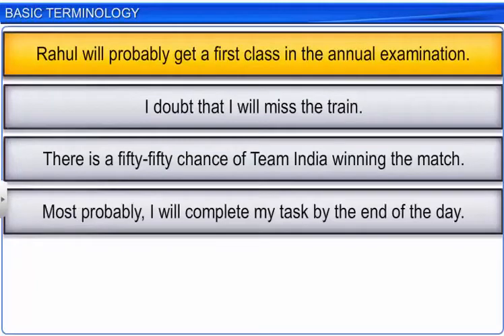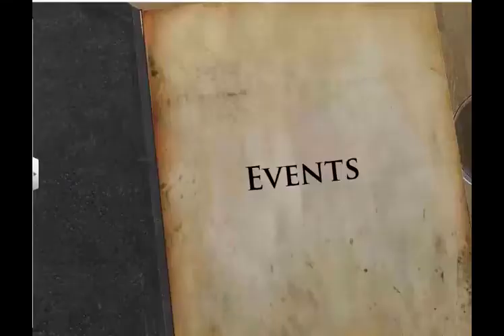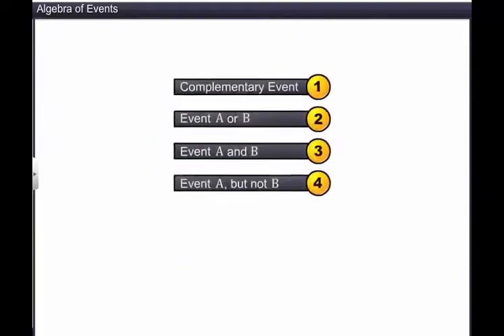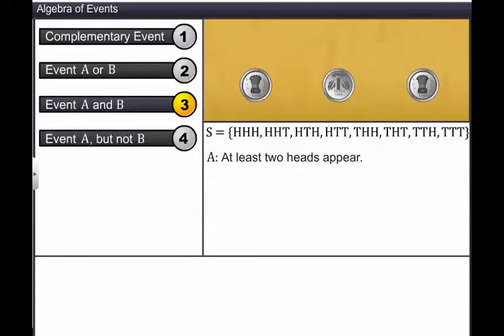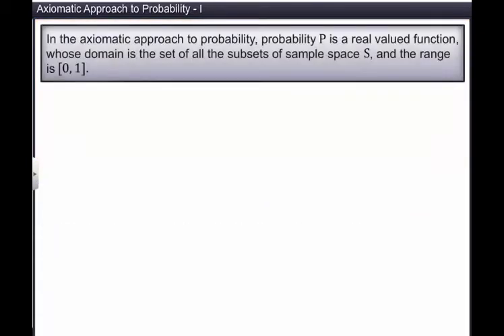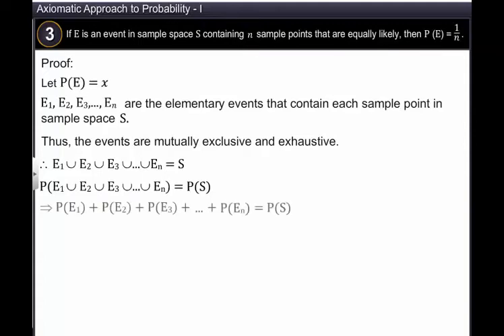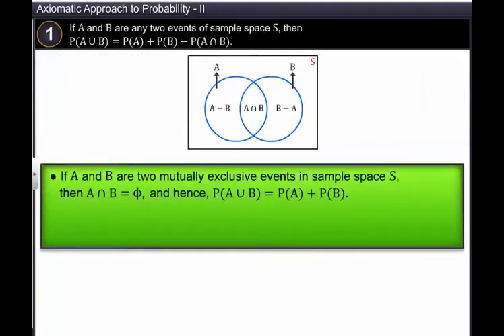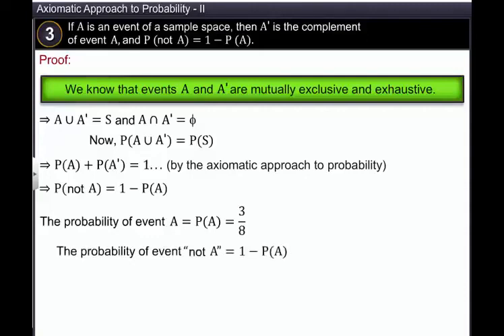CLASS 11 , MATHS , Ch. - 22 , Probability